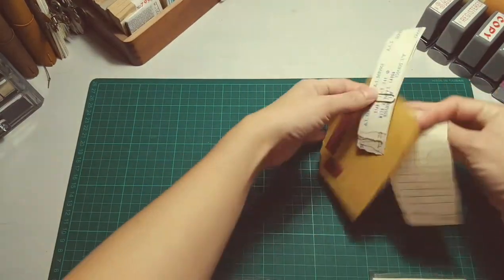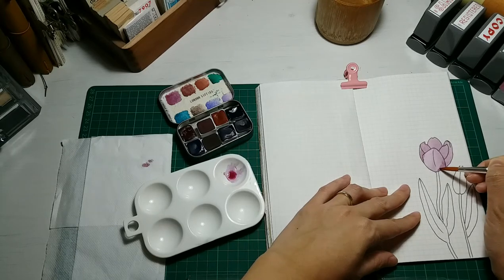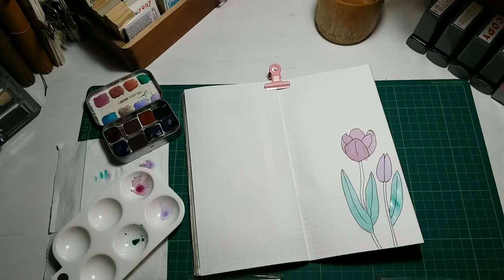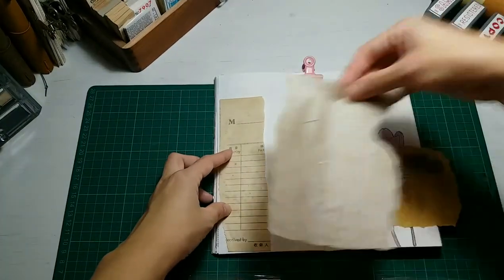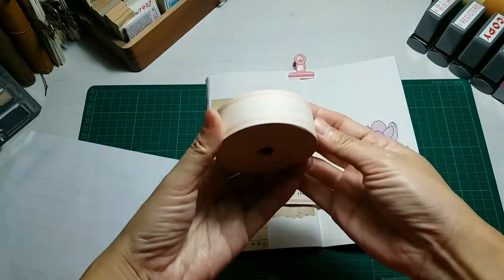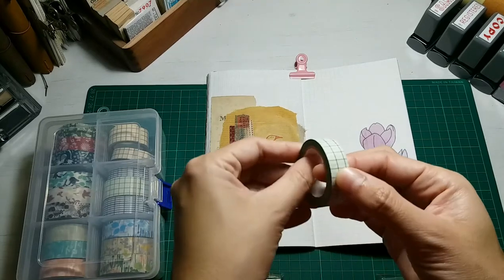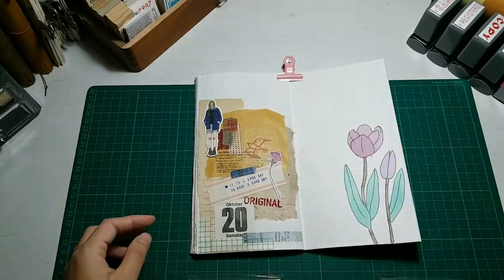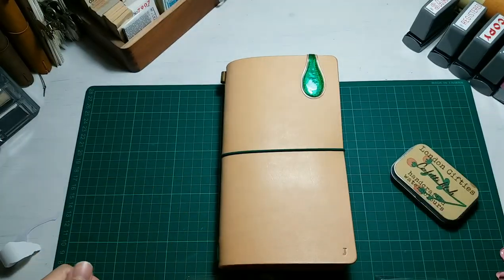Journal With Me No. 12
Yohoo! Another journal with me featuring @londongifties handmade water colour! I am so in love with the water colour that I got from Kristine and can't wait for the other 2 orders to arrive!